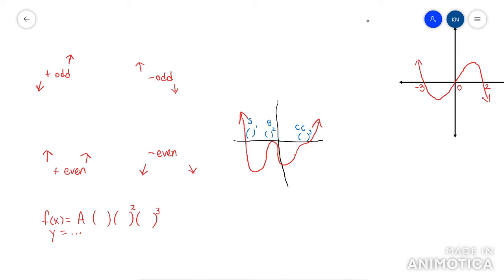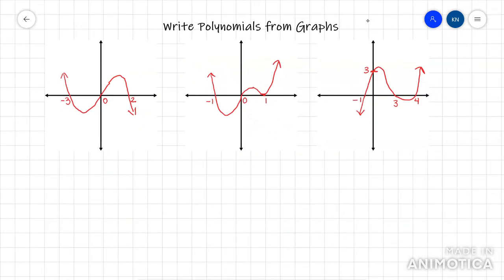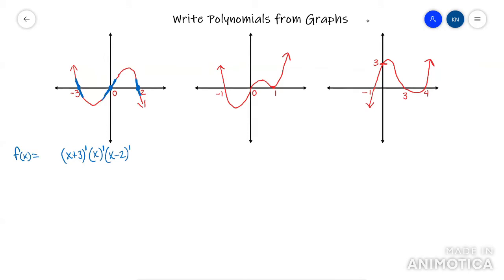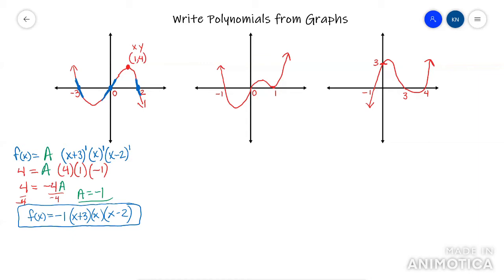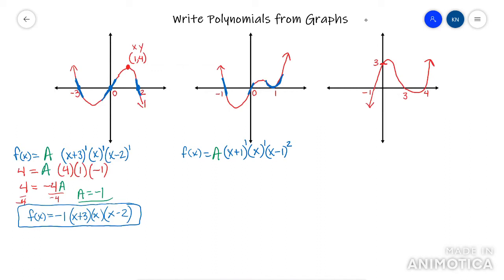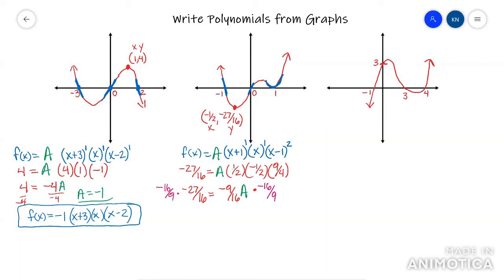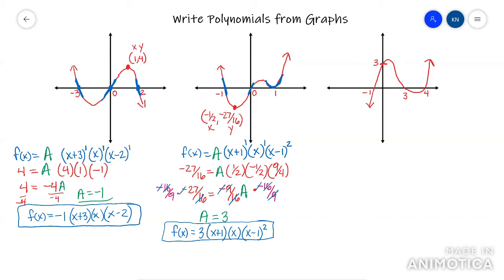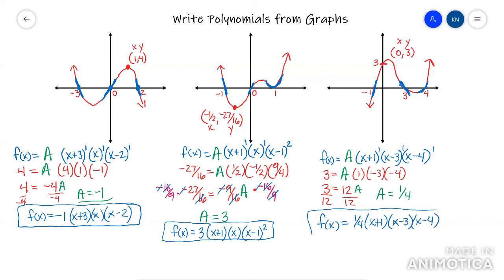Write Polynomial Equations From Graph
How to write the equation of a polynomial function when only given the graph.